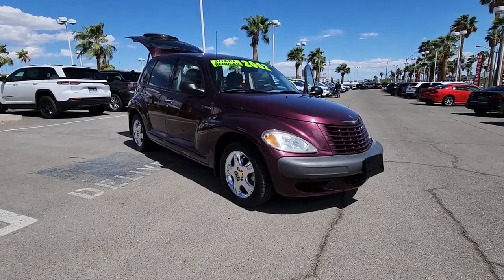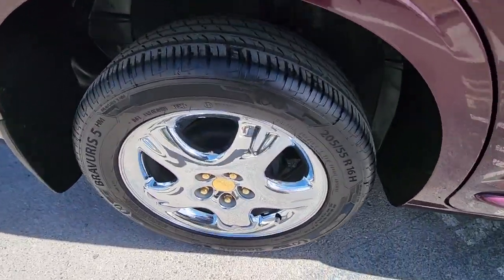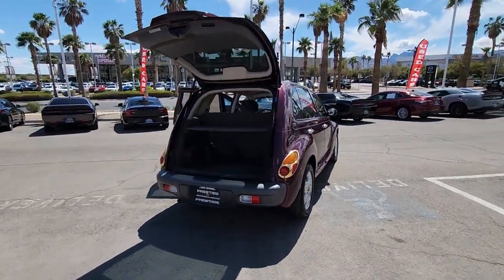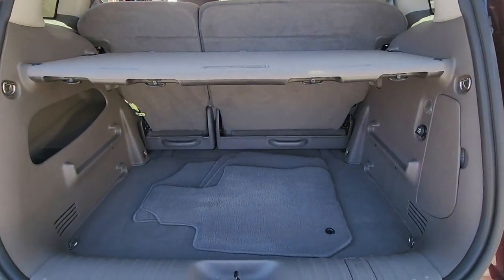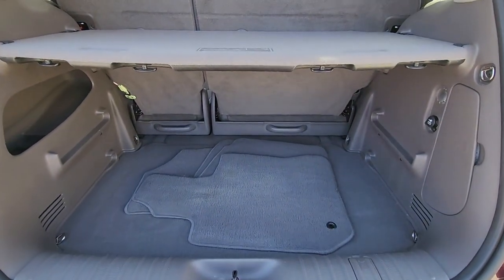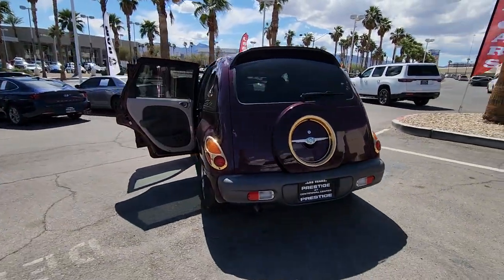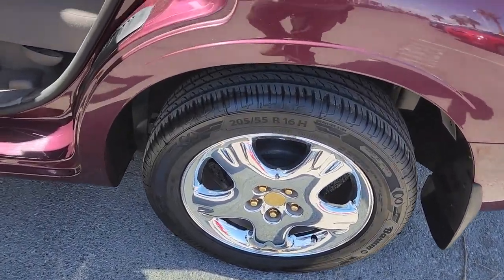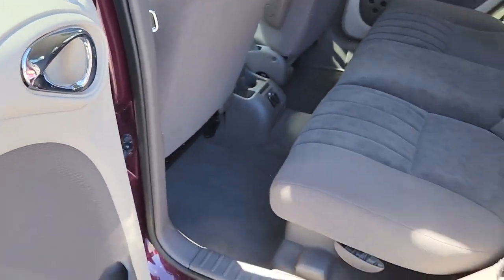2002 Chrysler PT_Cruiser Las Vegas, North Las Vegas, Henderson, Summerlin, Pahrump 430365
Deep Cranberry Pearlcoat Used 2002 Chrysler PT_Cruiser Base available in 6520 Centennial Center Blvd., Las Vegas, Nevada at Prestige CDJR. Servicing the Las Vegas, North Las Vegas, Henderson, Summerlin, Pahrump area.

Prestige CDJR
6520 Centennial Center Blvd

21/29 City/Highway MPGbrbrRecent Arrival!brbrbrDeep Cranberry Pearlcoat 2002 Chrysler PT Cruiser FWD 5-Speed Manual 2.4L 4-Cylinder SMPI DOHC 16VbrbrPrestige has been awarded the Customer First Award of Excellence  the only full-line Chrysler Jeep Dodge and Ram dealer in Southern Nevada to win this award.brbrbrPrestige is ranked as the #1 Chrysler Jeep Dodge Ram dealer in the state of Nevada for five years in a row beating out all other Dodge Chrysler Jeep Ram stores.